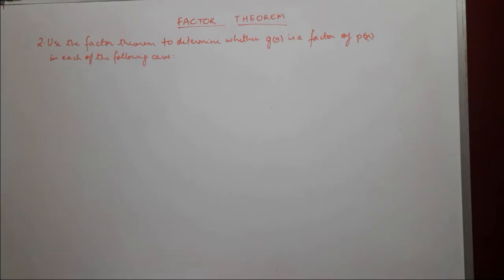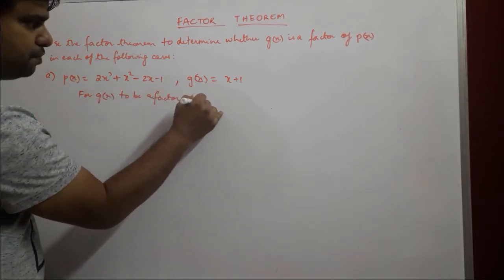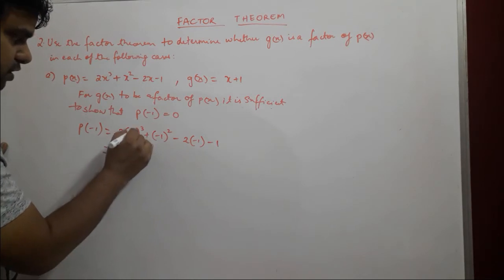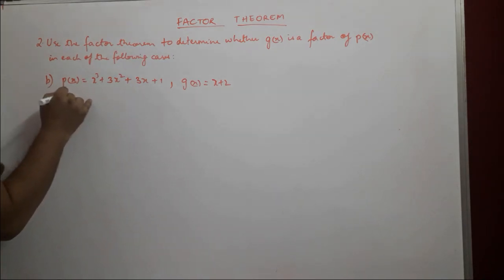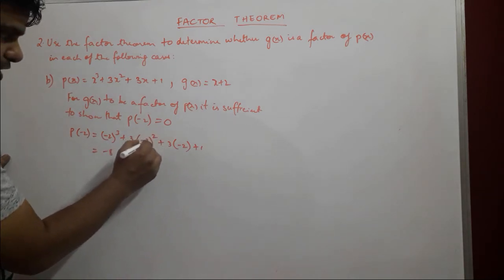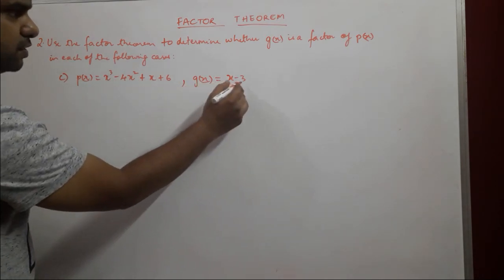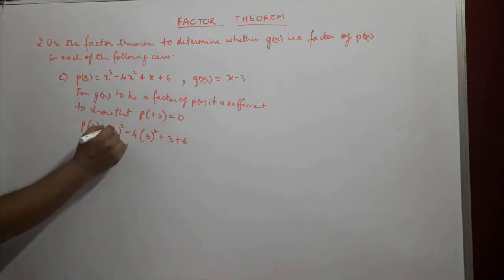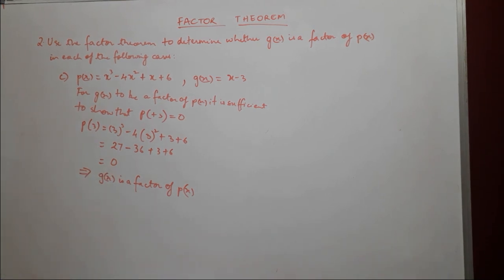Polynomials Class 9| Part 12 | Factor Theorem Problems| SmartKidz Goa Board Maths Chapter 2| NCERT